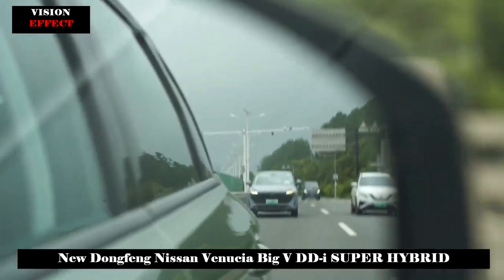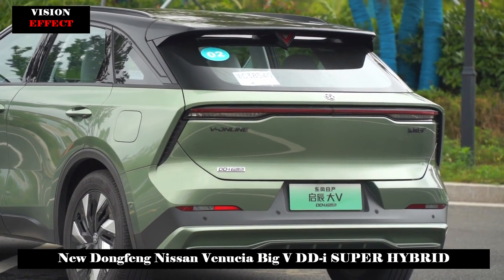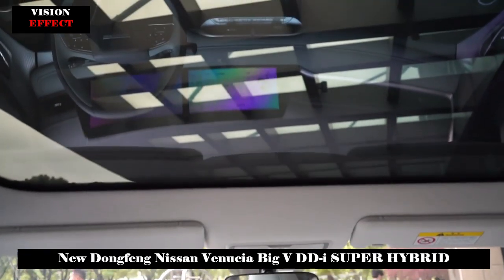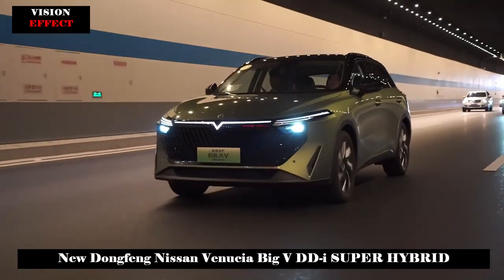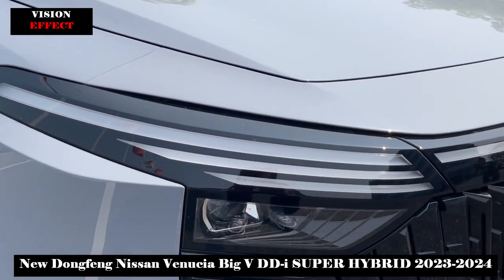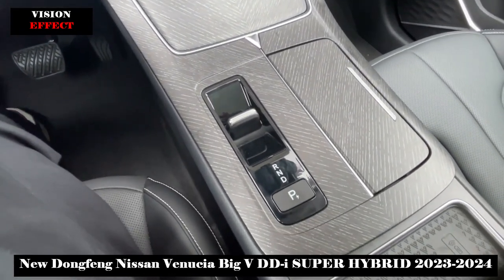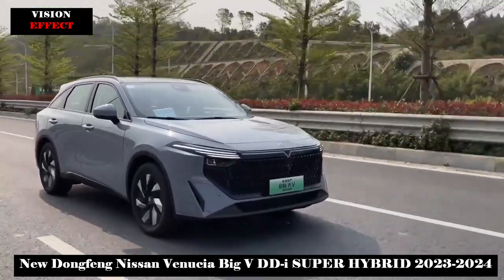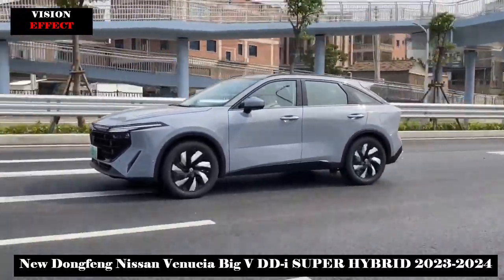Long Range, Fuel Economy and Ease of Use, New Nissan Venucia Big V DD-i SUPER HYBRID 2023-2024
On July 8, the Venucia V DD-i super hybrid was officially launched with 4 models totaling between 118,900 and 149,900 yuan. Positioned as a compact SUV, the new car adopts the latest design style of the Venucia brand and offers a variety of body colors.

In terms of appearance, the new car continues the Qichen V-galaxy design language, adopts the new flat waterfall V-shaped grille design and offers a strong sense of technology with a polygon grille, all-round daytime running lights and open matrix LEDs. The headlights further expand the horizontal visual effect of the front of the car, and the overall appearance is more technological. In addition, the new car has launched a variety of personalized car colors, such as "non-burning green", "very white not afraid of the dark" and "wow gray" to meet the needs of young people.

On the side of the fuselage, the overall design is basically the same as the fuel version, with not many lines used to outline it, making it look relatively simple and smooth. In addition, a concave surface design is adopted under the door and the front and rear side fenders are kept slightly wider than the vehicle body, creating a rich light and shadow effect. In terms of body dimensions, the length, width and height are 4607x1917x1624mm, and the wheelbase is 2700mm.

The rear of the car features a sliding-back design and is equipped with the popular tinted all-round tail lights, which are quite recognizable with a roof spoiler. In addition, V-shaped elements are conveniently integrated into the design, for example, the high-mounted brake light is in the shape of the letter "V", and the design is more integrated.
In terms of interior, the new car adopts the simple design style of mainstream new energy models and is equipped with a larger dual screen that integrates most of the functions in the car. However, by keeping the commonly used physical buttons at the bottom of the screen, a sense of technology has been created considering the ease of use. It features the latest intelligent network connection system, real-time road conditions, full-time online navigation, dual-voice zone voice accurate recognition system and other functions.

The new car is equipped with a smart welcome mode, and users can easily initiate a new mode of human-vehicle interaction with the virtual key of a smartphone. In addition, the new car is equipped with the ODS function of the main driver's seat; This realizes the non-inductive "power on when you get in the car" start and cancels the one-button start button.
In terms of other configurations, the new car adopts zero-gravity seats that are ergonomically designed to provide good wrap and support and are equipped with both main and co-drivers seat ventilation. and provides excellent comfort with its heating functions.
In terms of seating, it is in line with the mainstream level of this class, but the new car has a width of 1917 mm. Comparatively, the interior horizontal space is more generous than on the same-level models. Luggage volume is 605 L. It can be expanded up to 1520 L after the rear seats are lowered.

In terms of power, the new car is equipped with a plug-in hybrid system consisting of a 1.5T four-cylinder engine and an electric motor. a high-power driver, a large-capacity battery, and a high-efficiency motor. Official 0-100km/h acceleration time is 7.8 seconds. Equipped with 18.4kWh powerful battery, it can reach 110km pure electric battery life. Fuel consumption is as low as 4.3L/100km, and comprehensive mileage reaches 1132km.